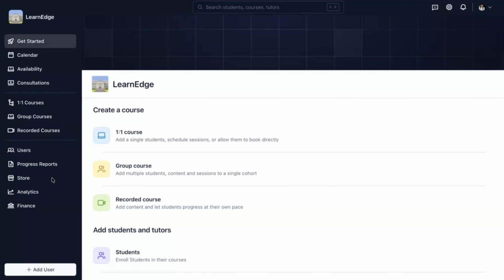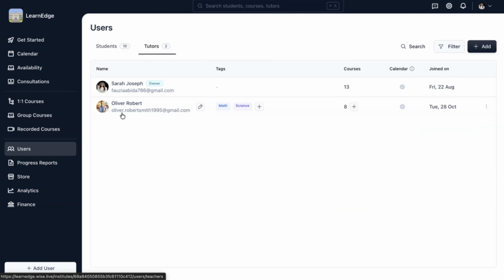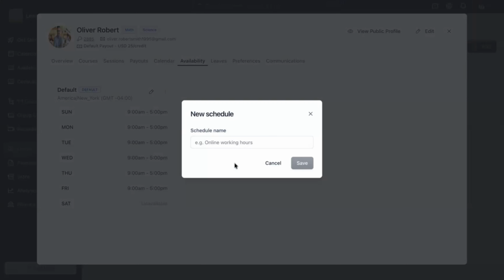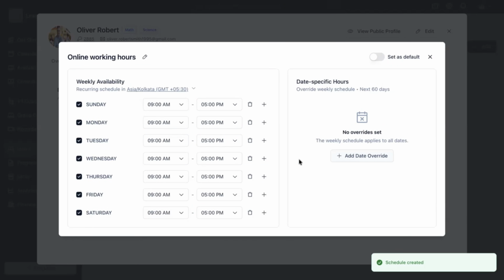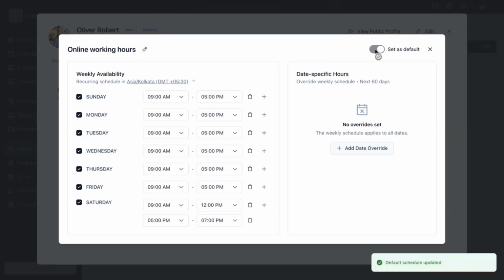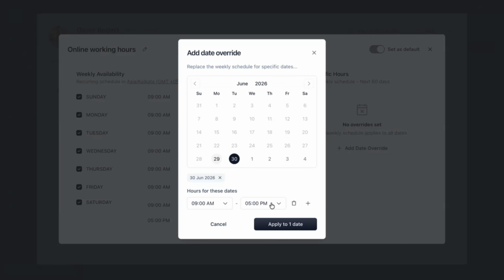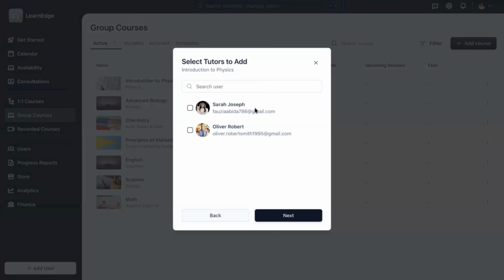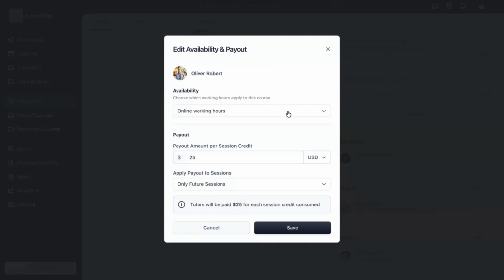How to Set Up Multi-Availability for Tutors in WISE | Manage Multiple Tutor Schedules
Managing different teaching schedules doesn't have to be complicated.

In this tutorial, you'll learn how to use the Multi-Availability feature to create and manage multiple availability schedules for tutors. Whether your tutors teach online classes, in-person sessions, consultations, or across multiple locations, this feature helps you organize their schedules and assign the right availability to each course.

⏱️ Timestamps

00:00 Introduction
00:23 Open Tutor Availability
00:34 Create a New Availability Schedule
00:48 Configure Weekly Availability
01:13 Add Date Overrides
01:25 Assign Availability to a Course
02:07 Wrap Up

In this video, you'll learn how to:
1. Create multiple tutor availability schedules
2. Set weekly working hours
3. Add date-specific availability overrides
4. Set a default availability schedule
5. Assign tutor availability while adding a tutor to a course
6. Update tutor availability for existing courses
7. Reduce scheduling conflicts and simplify tutor scheduling